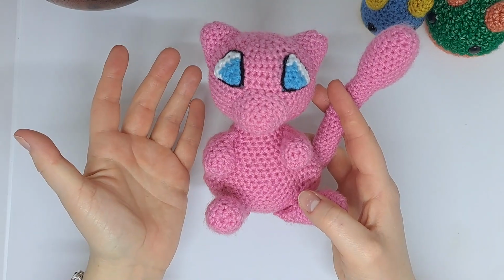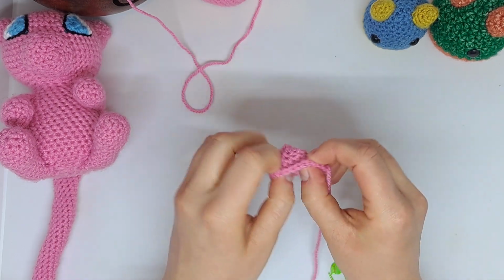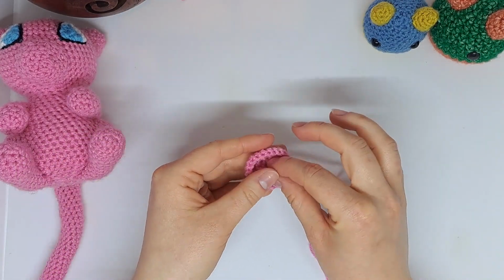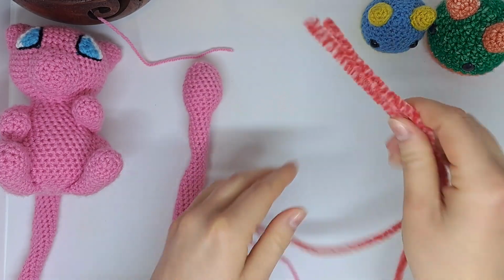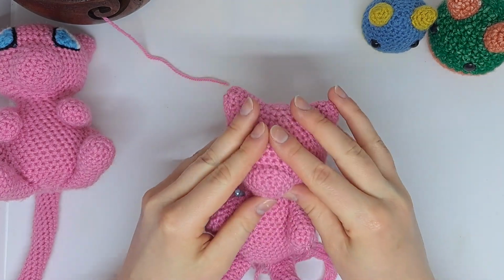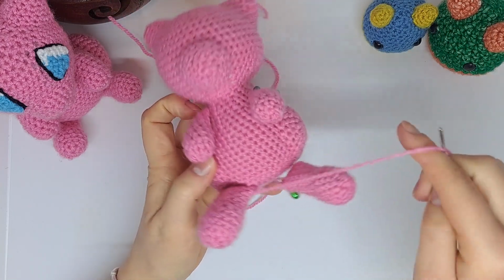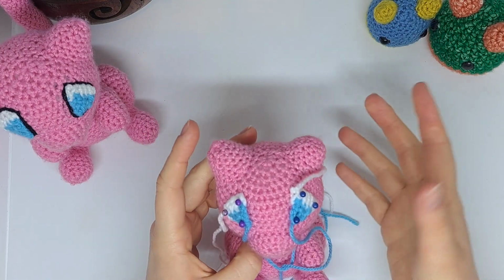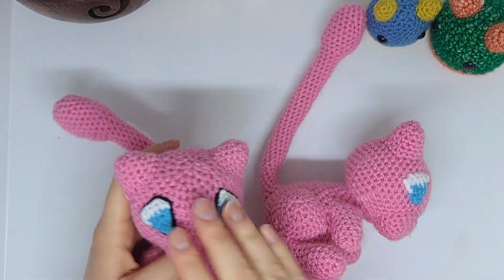How to crochet a Mew from Pokémon! Beginner friendly guide to your favourite mythical mon!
Hey guys and welcome back to another tutorial! Mew, oh Mew Mew Mew. What an adorable mythical Pokemon and a firm fan favourite, the original godly Pokemon has finally been released as a beginner friendly pattern! I claim it to be beginner friendly as only basic stitches are used (SC, INC, DEC in US terms) and the eyes can be made out of felt and glue or other methods if crocheting them is a bit too fiddly :)

I LOVED designing and making this Mew, massive thankyou to @vaultgirl145 for requesting this video tutorial and thank you for being patient with me while I released it :D

If you'd like the written version of this pattern OR would like to support me more directly as a creator you can find it here:

Please remember for the time being my tutorials are being released on a "when they're ready" basis. :)